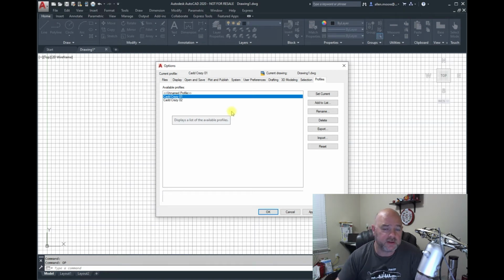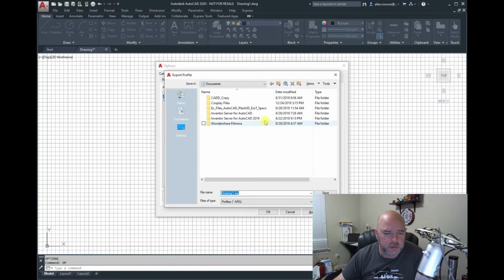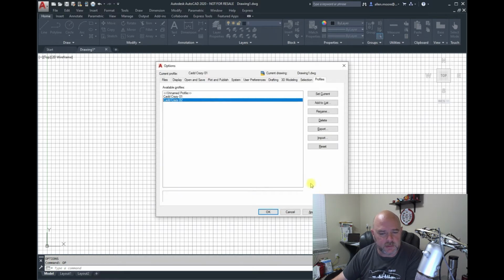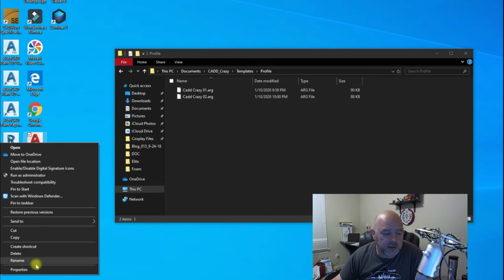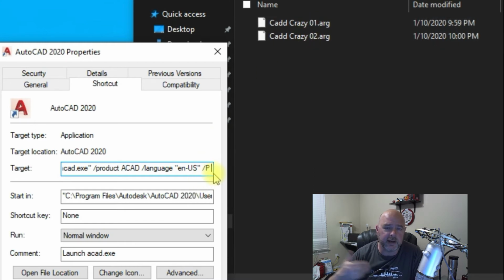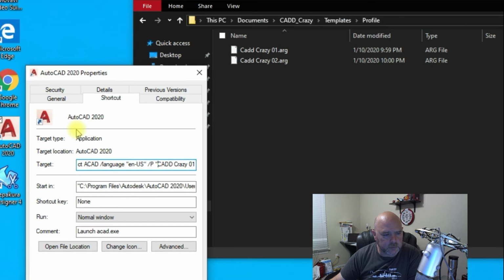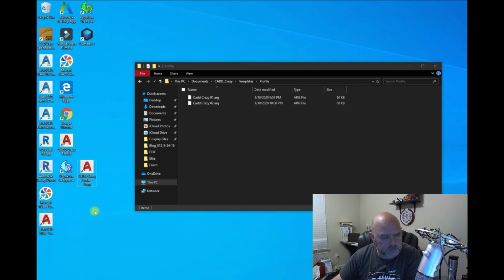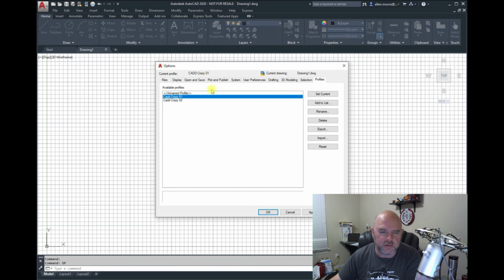How to allow others to use your AutoCAD Profiles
Once you create a AutoCAD Profile how do you let other drafters and designers use it.